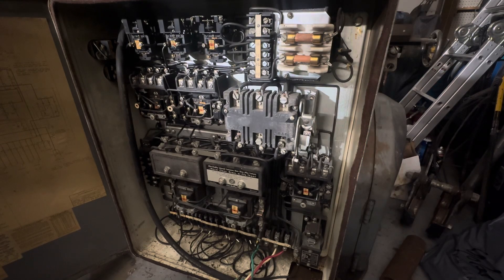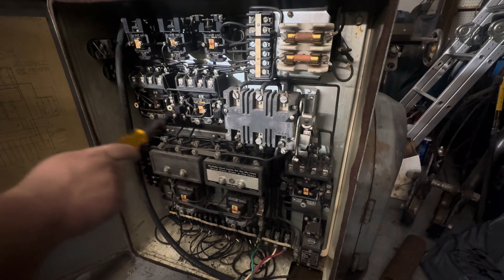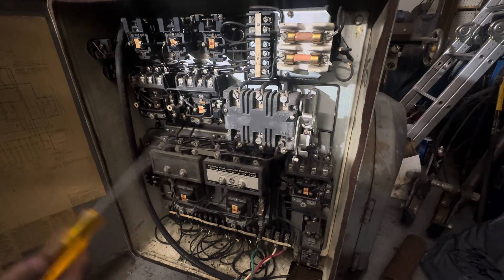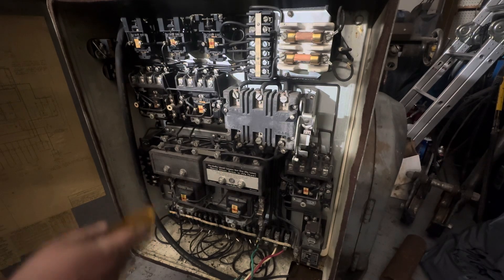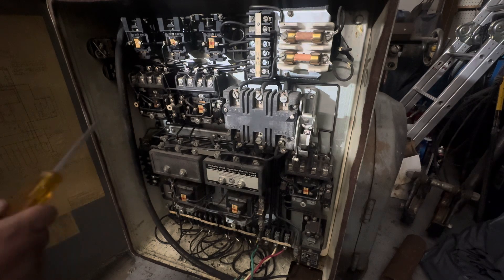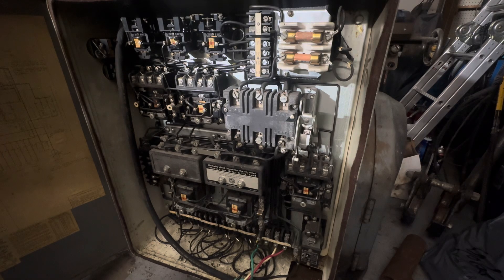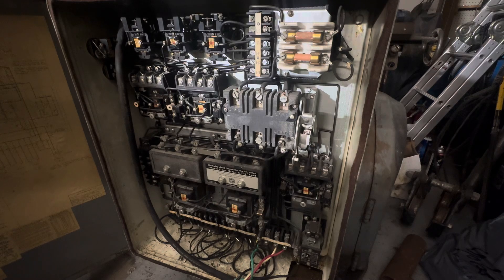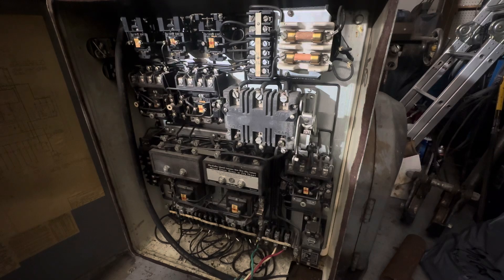Intro to running a multi motor machine with a single vfd